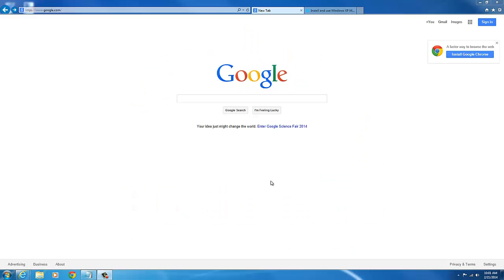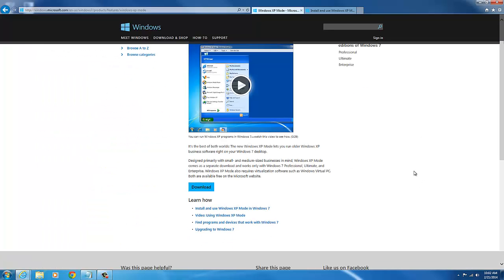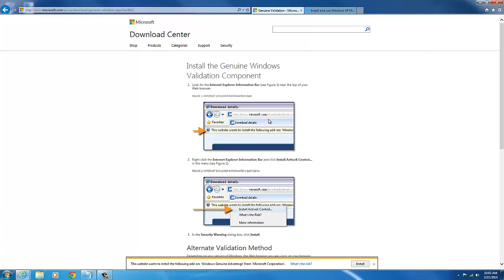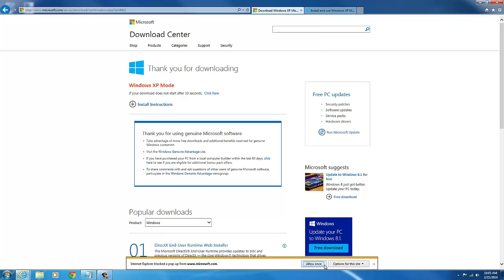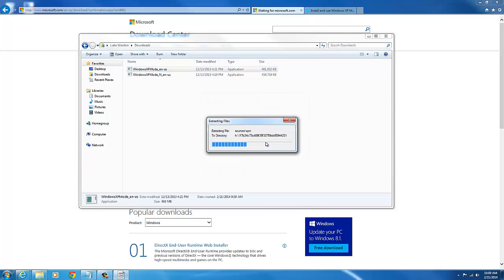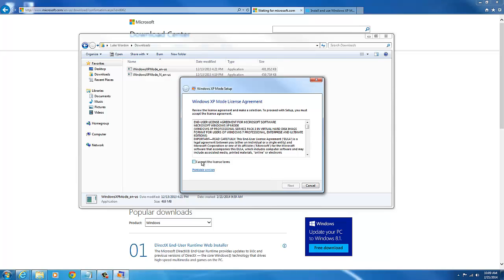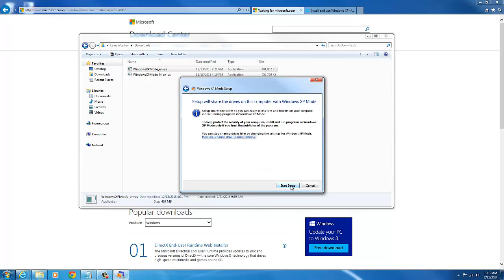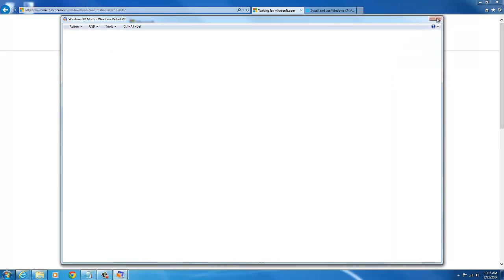How to setup Windows XP Mode in Windows 7 Professional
In this tutorial we show where to download and how to setup Microsoft Windows XP Mode.  Windows XP Mode is a free program from Microsoft that runs a full version of Windows XP Professional (included in the download, no XP media or license key required) on top of Windows 7 Professional, Ultimate, or Enterprise.